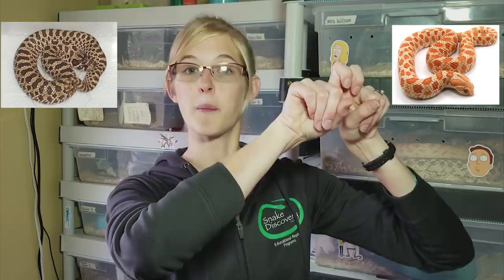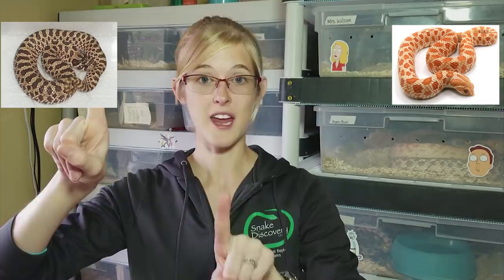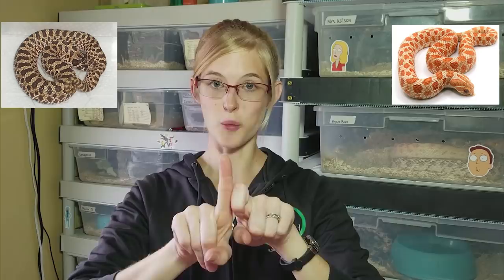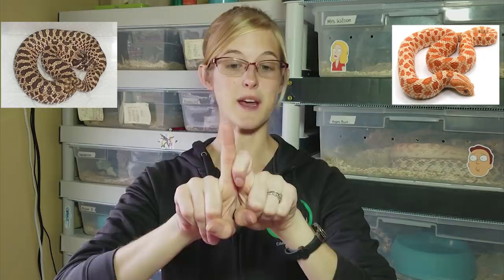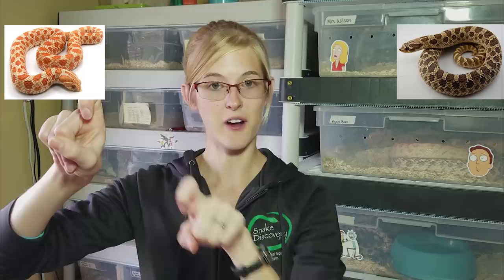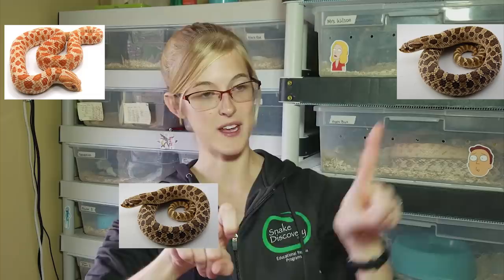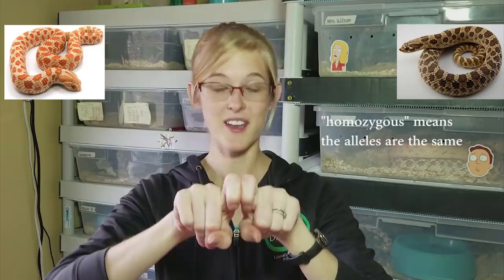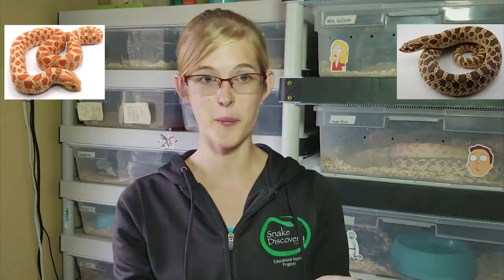An Intro to Snake Genetics!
In this video I discuss the differences between recessive, dominant, and co-dominant traits found in snakes.